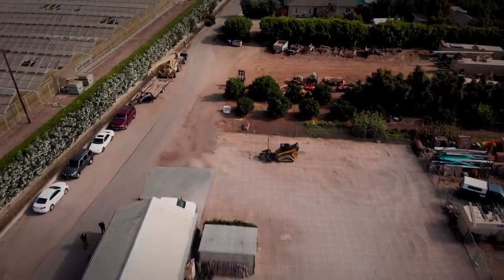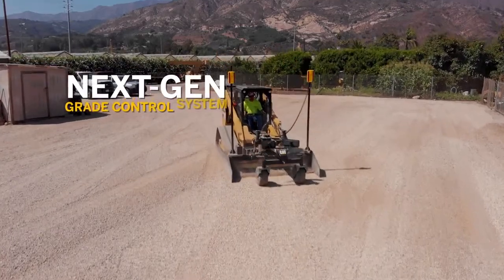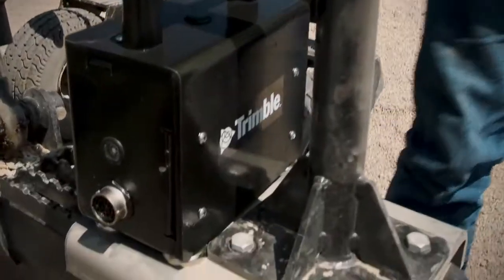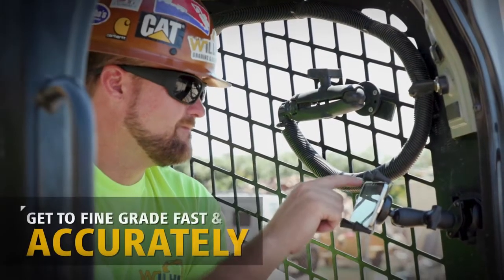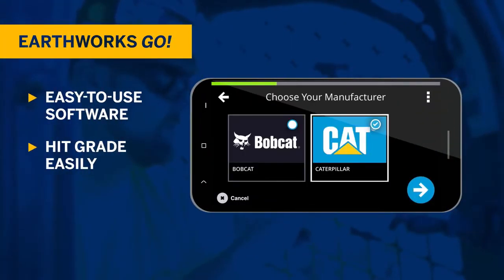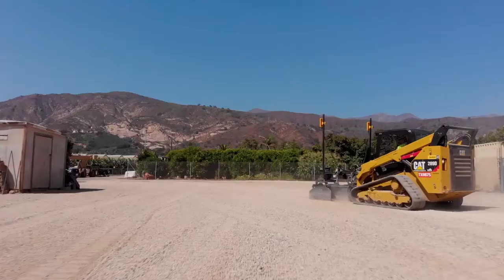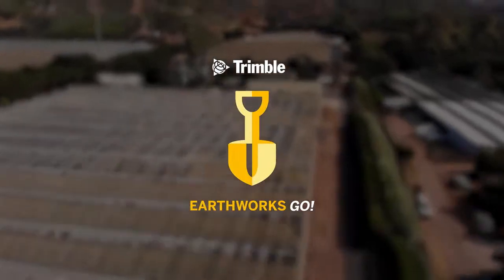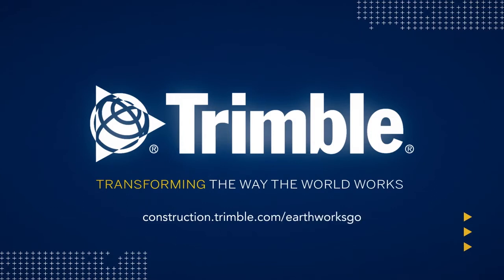Trimble® Earthworks GO! Grade Control Platform - SITECH Solutions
Trimble® Earthworks GO! brings machine control down to earth by allowing you to install and move the system yourself to reduce machine downtime. Get the results you need, the first time, with Trimble® Earthworks GO!